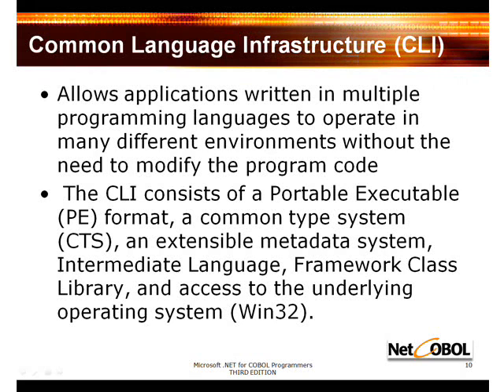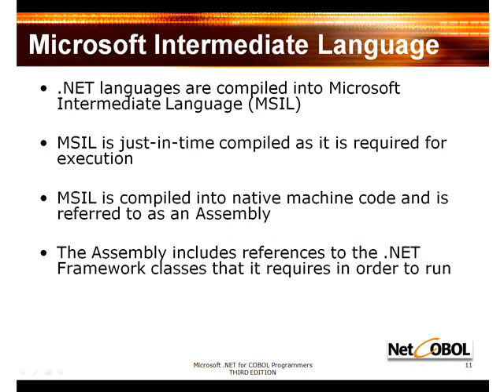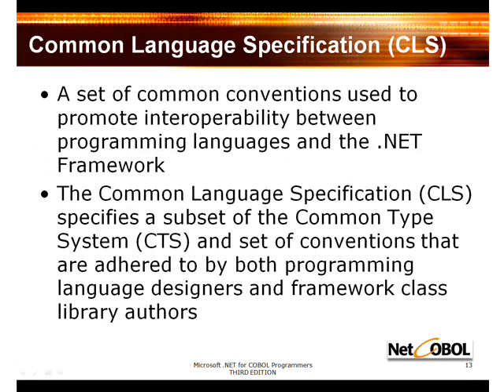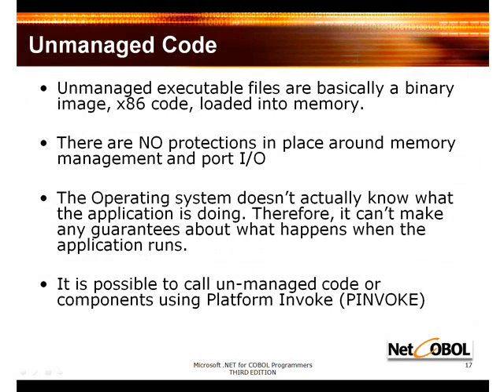.NET for COBOL Programmers: Lesson 1-2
Building the Foundation: Key Concepts